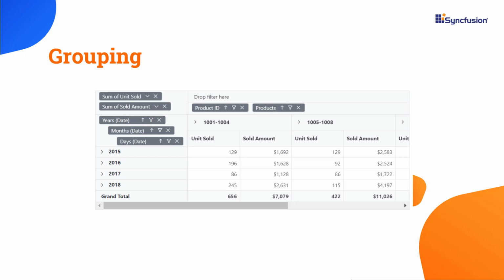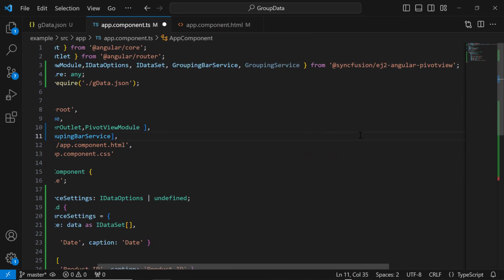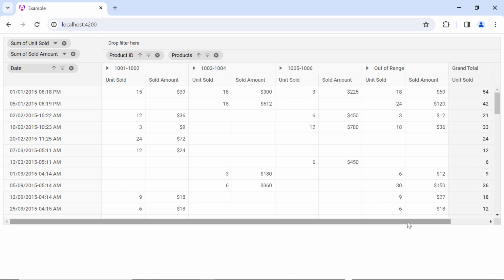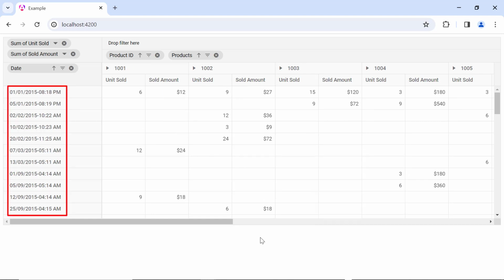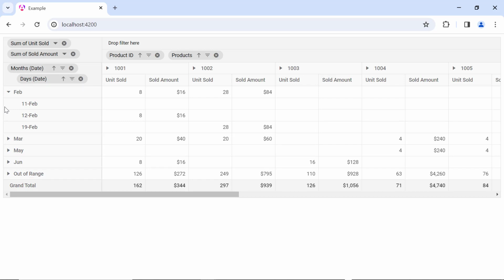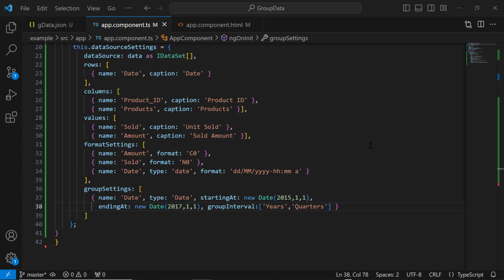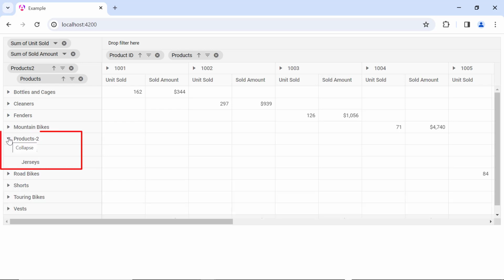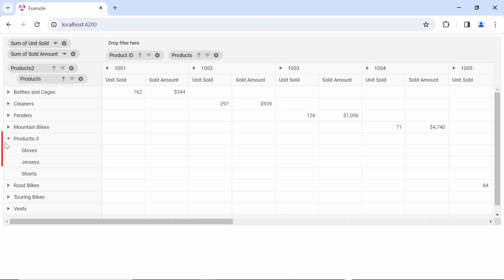How to Group Data in the Angular Pivot Table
Learn how easy it is to group data in the Syncfusion Angular Pivot Table component. This video also explains the different types of grouping number, date, and custom based on the field type.

The Syncfusion Pivot Table is a powerful tool for organizing, summarizing, and visualizing business data sets in a cross-tabular format.
You can group data by date, time, number, or string fields, and customize the grouping options to suit your needs. You can also create custom groups by selecting multiple headers and assigning them a group name. Grouping can be done through the UI or through code using the groupSettings property.

This property supports three types of grouping: number grouping, which groups data by number ranges and lets users set the starting, ending, and interval values; date grouping, which groups data by date intervals and lets users set the starting, ending, and interval values; and custom grouping, which groups data by any data type into a custom field and lets users set the field caption and the group name.

BOOKMARK DETAILS
[00:00] Introduction
[00:21] Rendering the Pivot Table
[00:50] Types of grouping
[01:02] Number grouping
[02:52] Date grouping
[04:32] Custom grouping